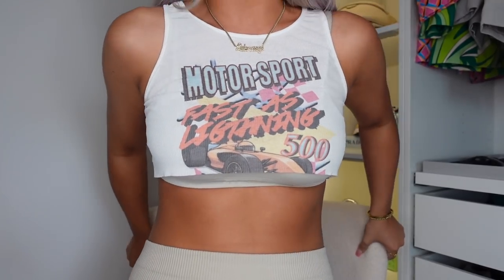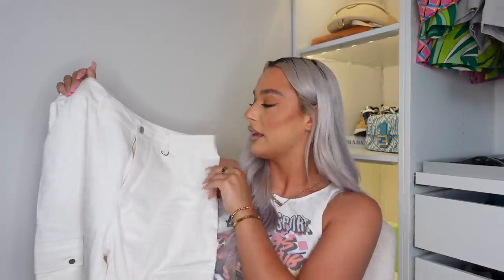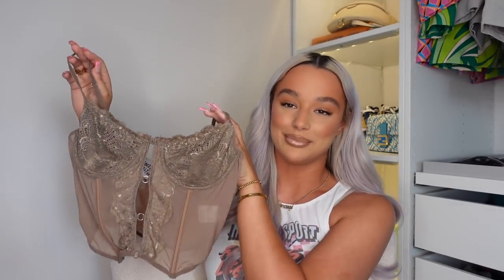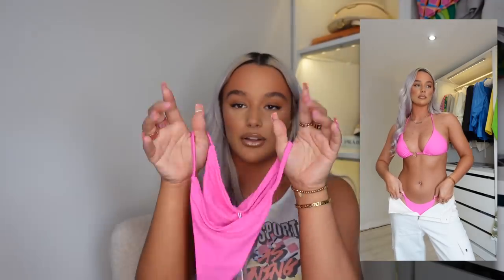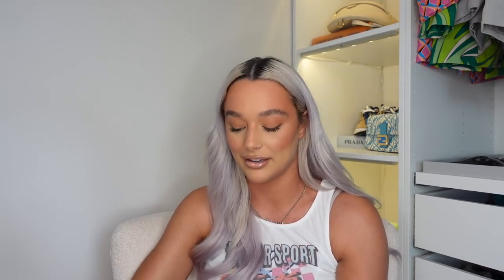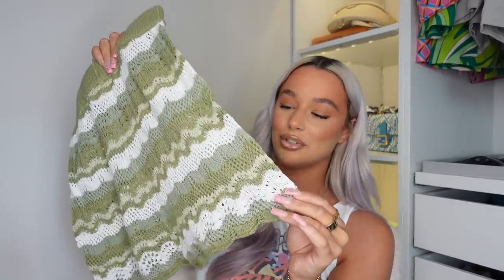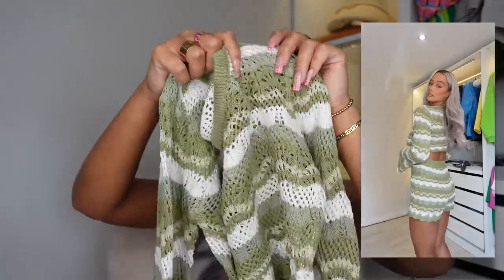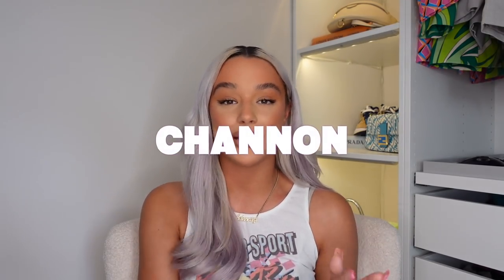PRINCESS POLLY TRY ON HAUL & DISCOUNT CODE 🥳🌞 summer vibes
and use my code CHANNON for 20% off site wide

Orders under £40GBP: $7.99 USD via UK Express Shipping
20% VAT Payable at checkout - no extra duties to pay!
*Orders over £135GBP will incur a duty fee payable at checkout